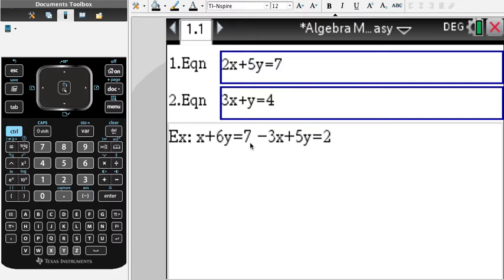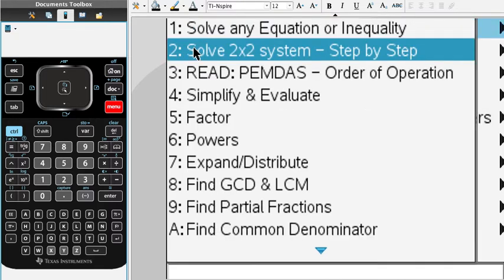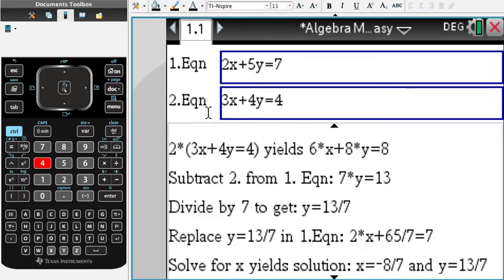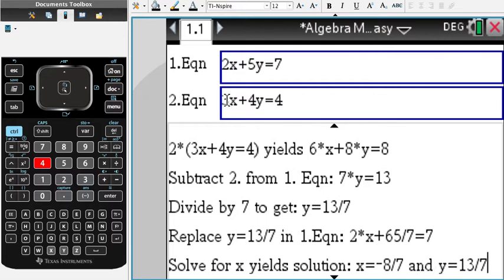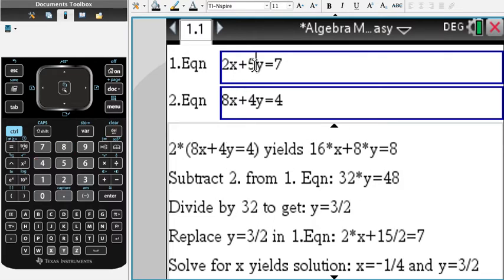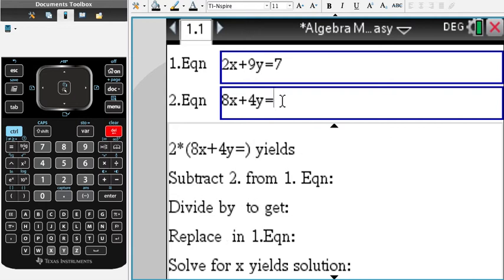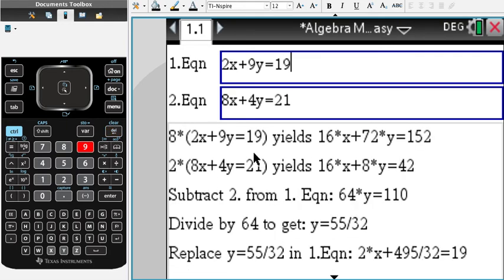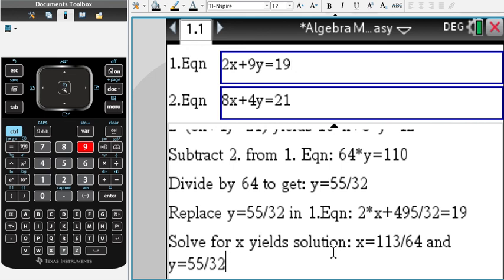System of Equation Solver on the TINspire - Step by Step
Hey guys! This is a video on solving a 2x2 system of equations, which is part of our Algebra Made Easy app.